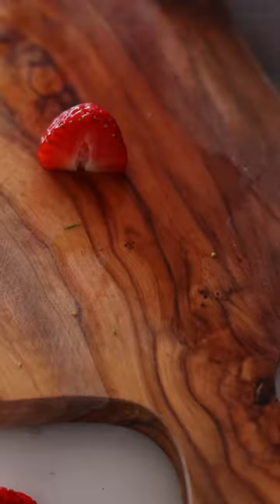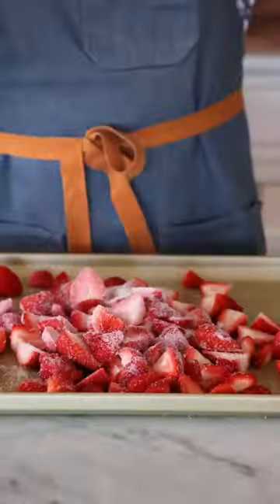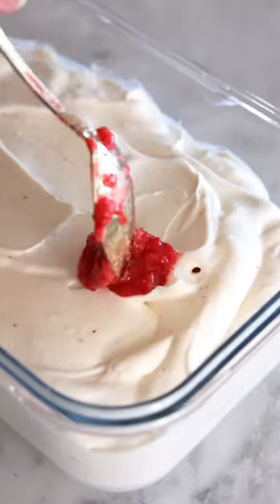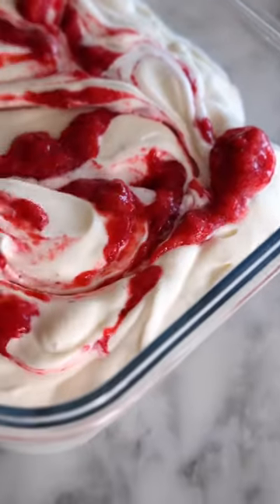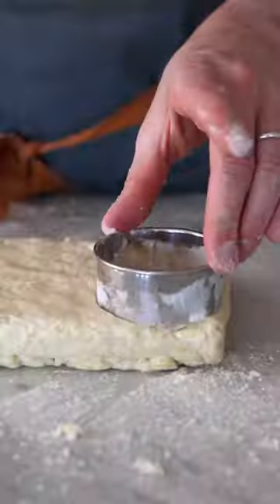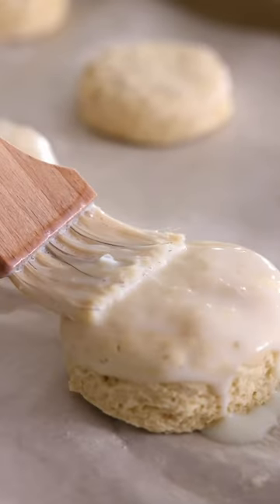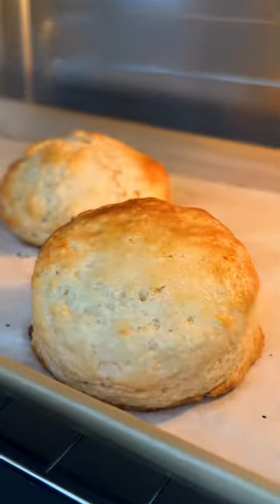Strawberry Pink Peppercorn Shortcakes!